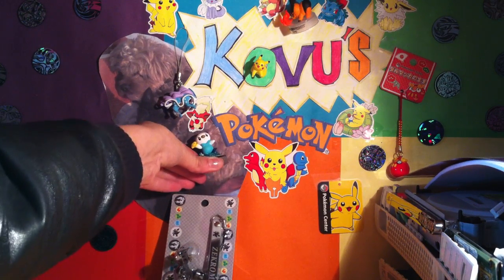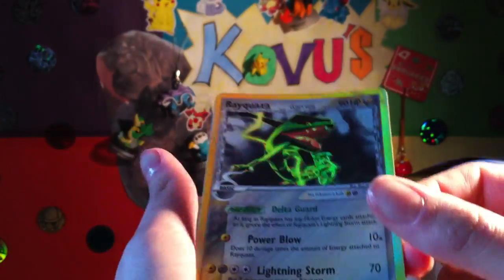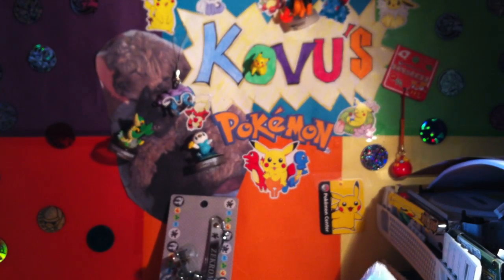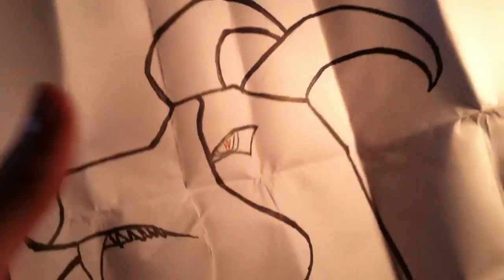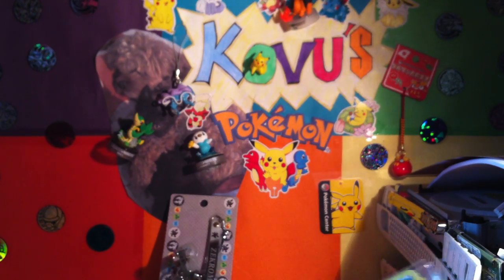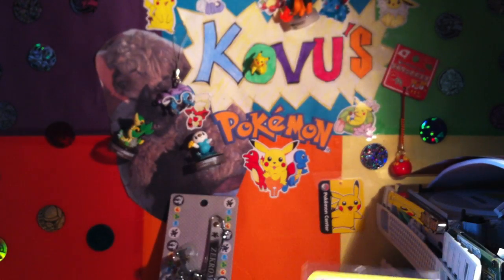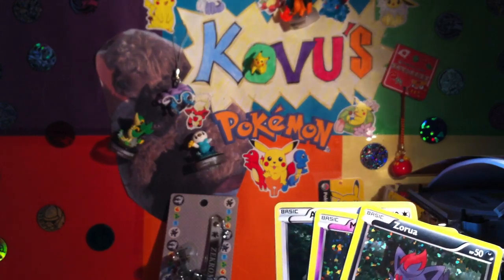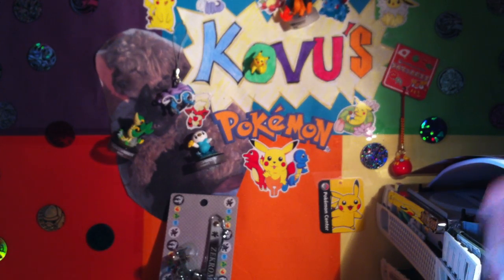BCBM: Gamingetc + TCBM: ax12ification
Great cards, very happy with both - check them out XD